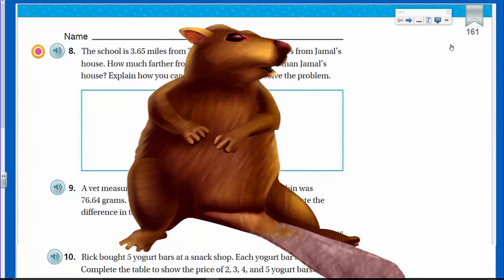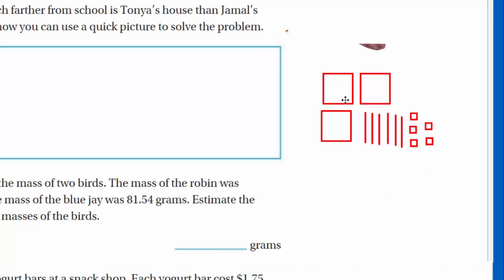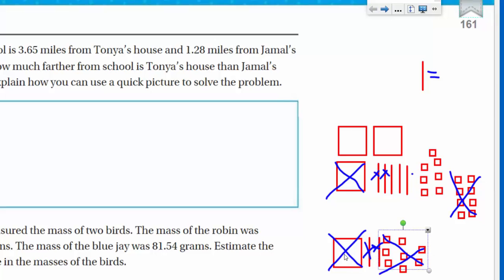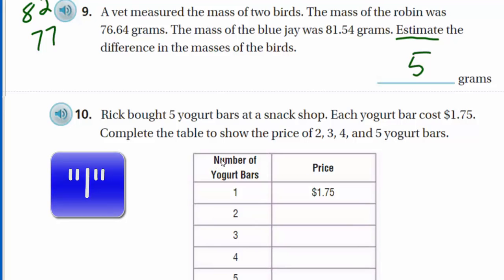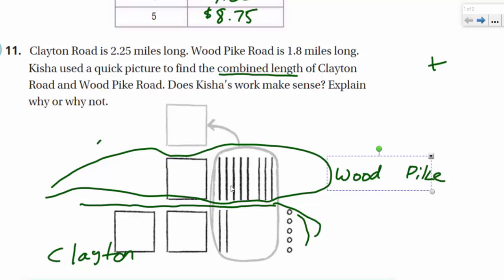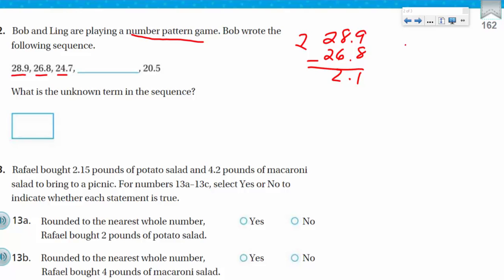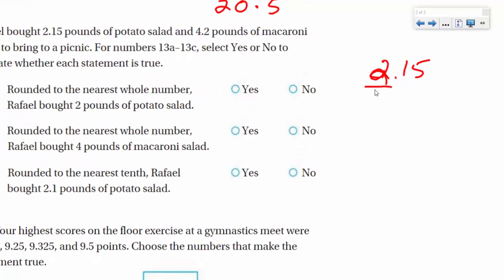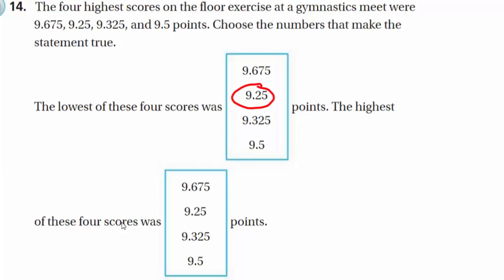Go Math 5th Grade Chapter 3 Review Part 2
This Chapter 3 Review/Test video is the second video in a series of three. The content covers rounding decimals, comparing and order decimals.